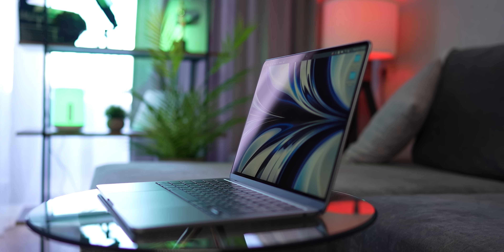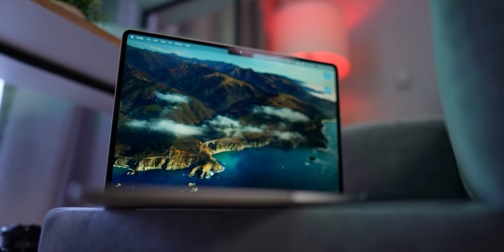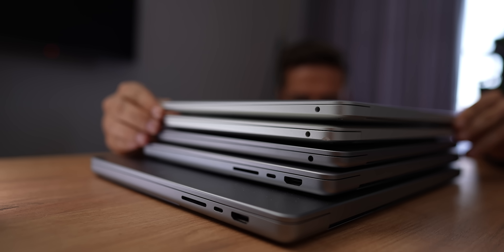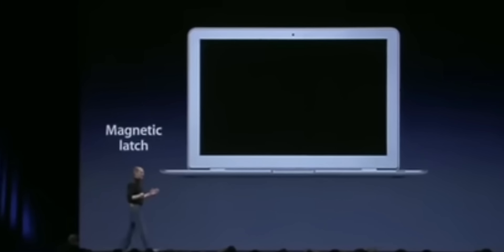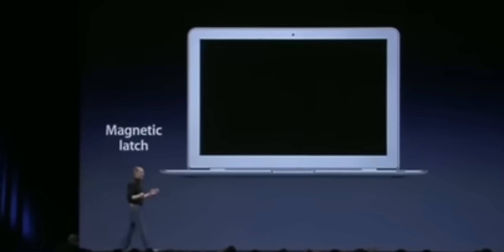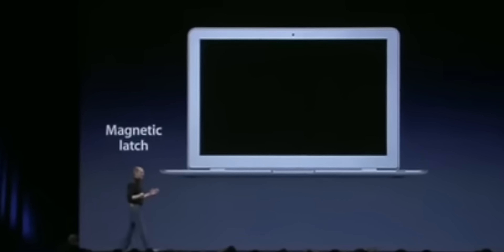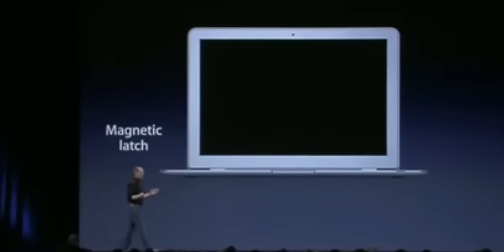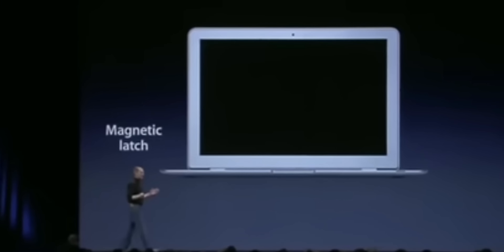M1 MacBook Air – 2 Years Later! Ultimate Long-Term Review... DON'T BUY M2 MACBOOK AIR IN 2022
The way to read data：
☑️ Link to the usb3.0 port, to get 5Gbps to read data！(use USB3.0 cable)
Or
☑️  Use other hub 【Unet | USB-C 6in1 Hub】that provides usb-c interface that supports data transfer.

This is the ultimate long term review of the M1 MacBook Air! Don't rush to buy a new M2 MacBook Air, because now everything can change for you! Should you buy a new Mac from Apple, or is its predecessor, namely the M1 Air, just as good? What advantages over the M2 Air did I find while conducting this long-term review? You will definitely be surprised when you find out the whole truth about the difference between M2 Air and M1 Air! So be sure to watch this video from start to finish so you don't overpay for a MacBook at the end of 2022!